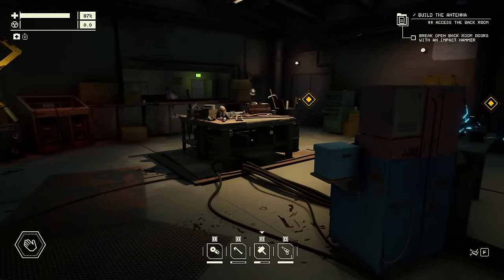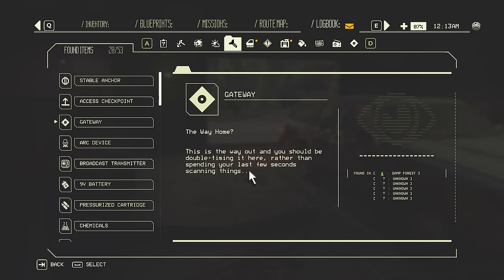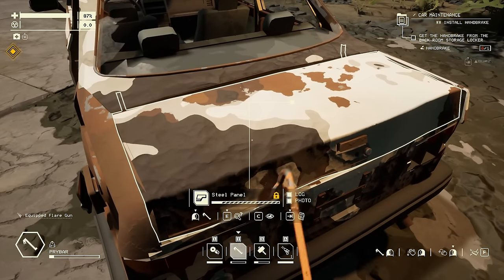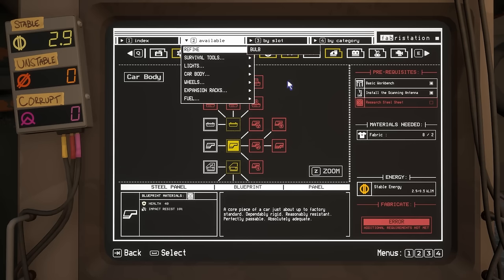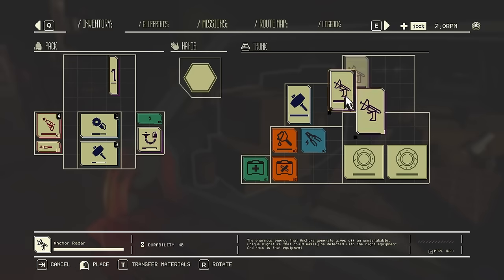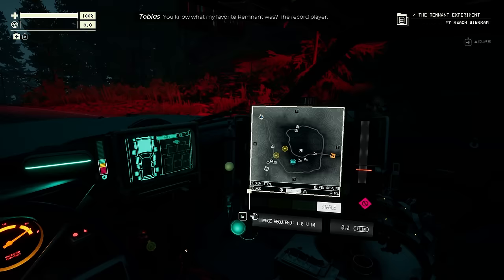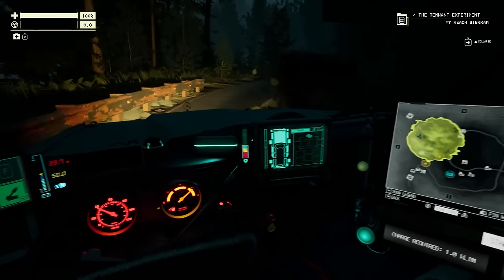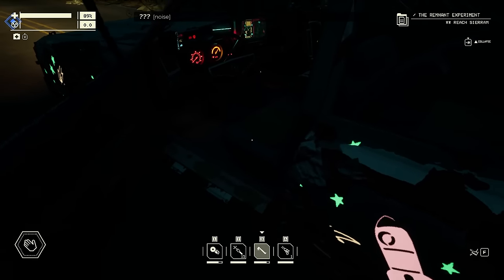Using Weird Science to Expand the Auto-shop, in Pacific Drive!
Welcome to episode 2 of my Pacific Drive Let's Play!

Have you ever wonder what would happen if you mixed Sunautica with Stalker, then added a dash of Death Stranding? Well, Pacific Drive aims to answer that burning question with style and aplomb!

Thanks to Keymailer and Ironwood Studios/Kepler Interactive for the game Key!

00:00 - Addressing comments & tips.
02:39 - More lore & laughs.
16:42 - Exploring research and upgrading the base!
47:36 - Preparing survival supplies.
52:25 - Decorating the car 💗
01:02:30 - On the road!